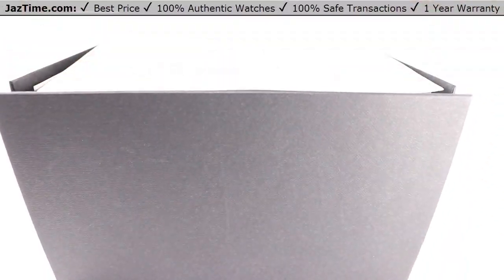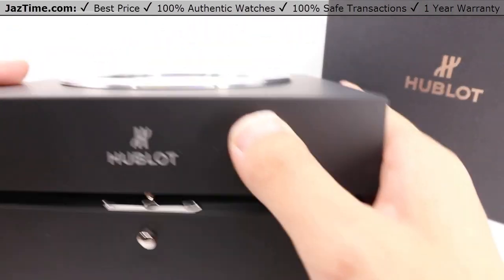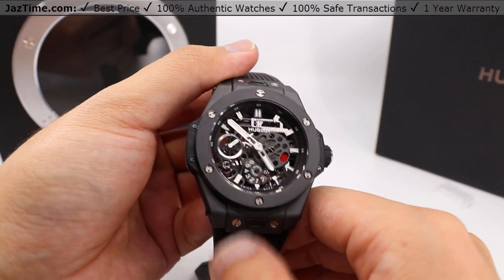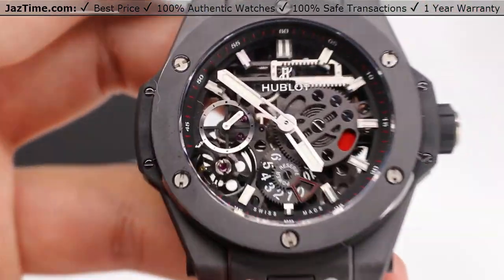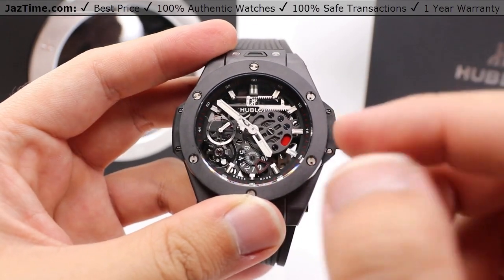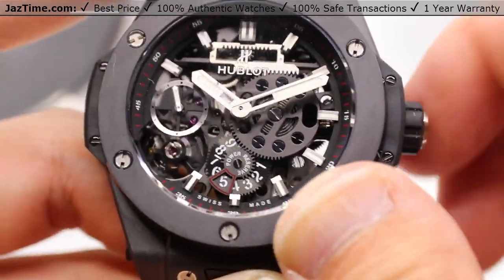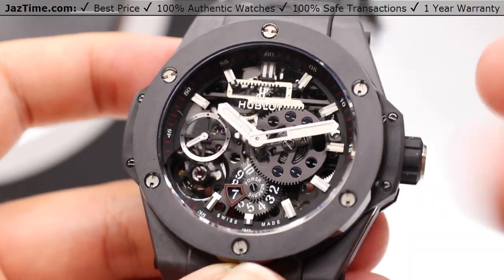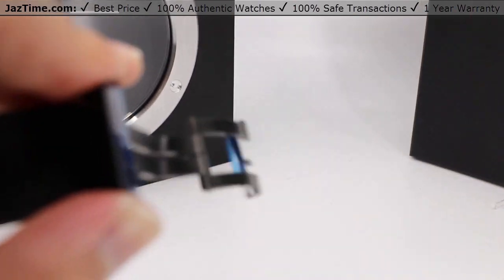▶Hublot Big Bang Meca-10 Black Magic Skeleton Dial Ceramic Case Rubber Strap - REVIEW 414.CI.1123.RX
↪ Hands on REVIEW of the 414.CI.1123.RX Hublot Big Bang Meca-10 Black Magic, with Skeleton Dial, Black Bezel, Rubber Strap. Check out this watch and more at Jaztime.com!